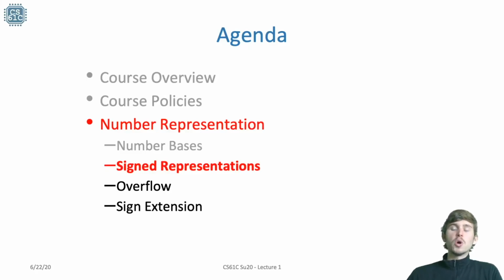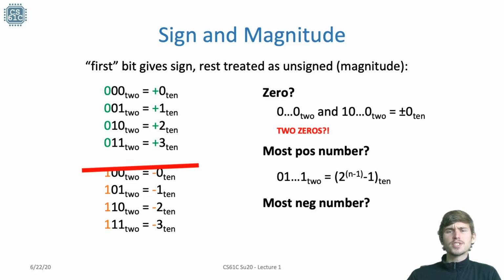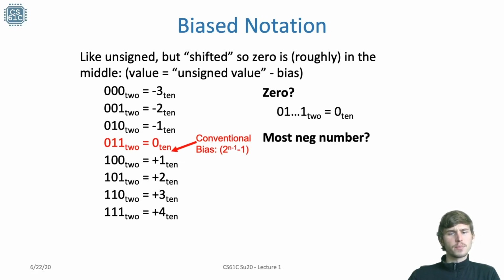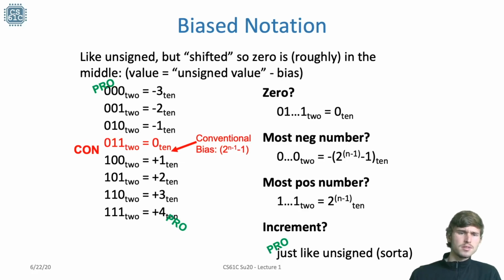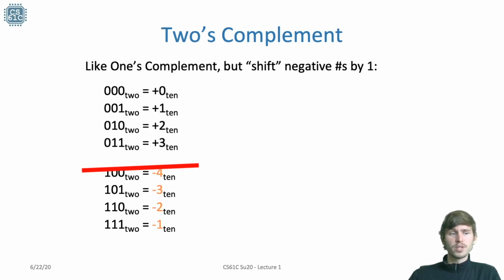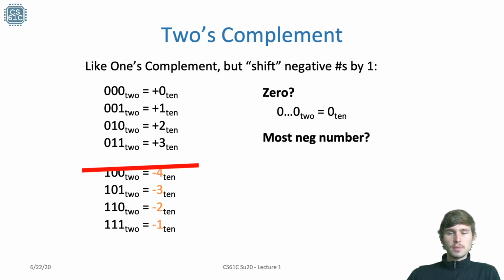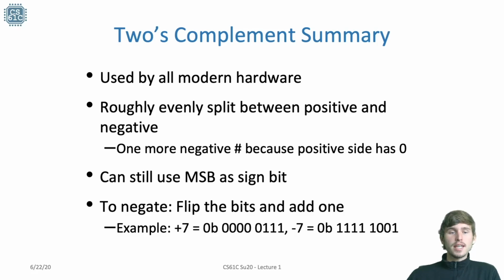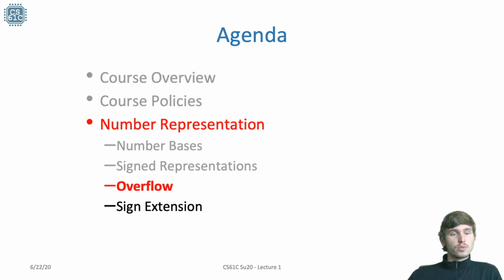[CS61C SU20] Lecture 01.4 - Intro, Number Rep: Signed Representations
CS 61C Lecture 01.4 -  Intro, Number Rep: Signed Representations
Summer 2020
Inst: Stephan Kaminsky
6/22/20